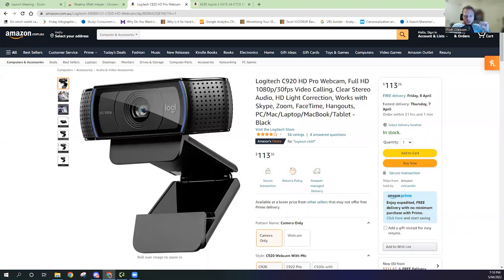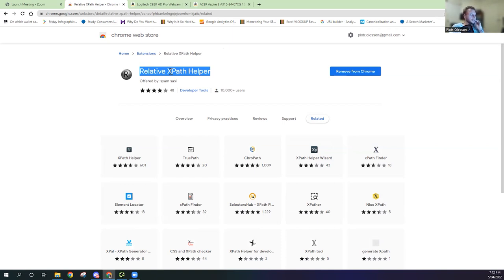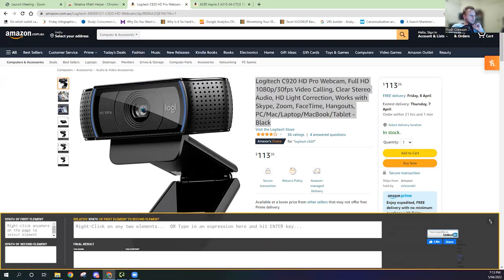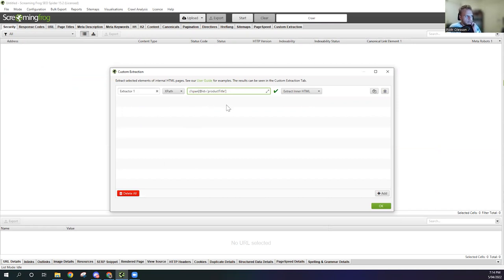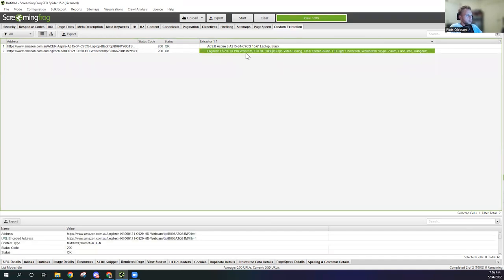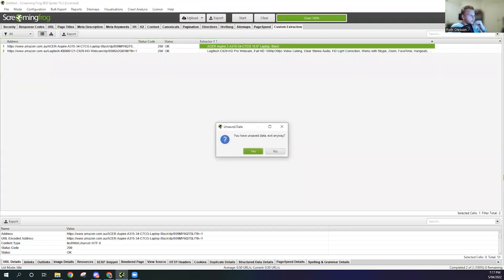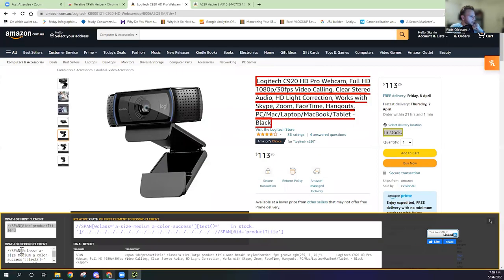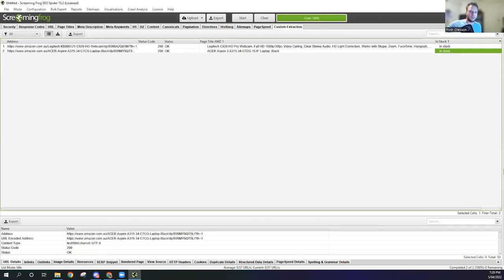How To Scrape Website Data Using Xpath & Screaming Frog - Tutorial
Hi Guys,

In this video I'll be covering how to use Screaming Frog's custom extraction along with Xpath and using a Google Plugin called "Relative Xpath Helper" to scrap online information